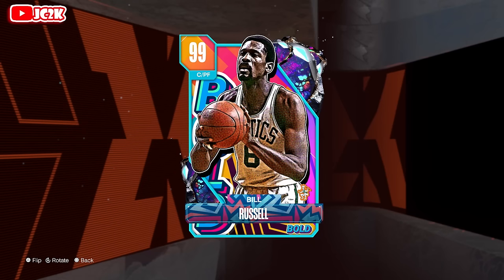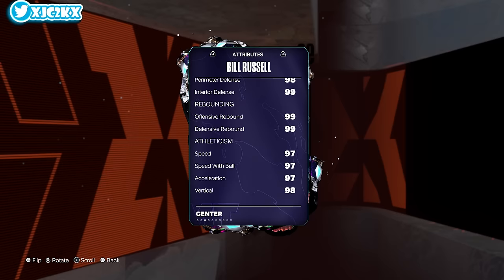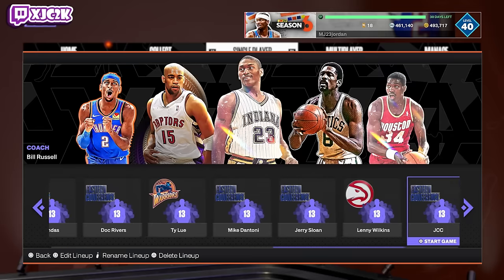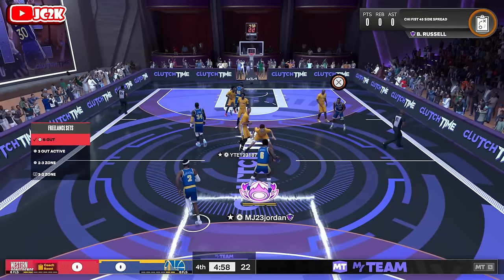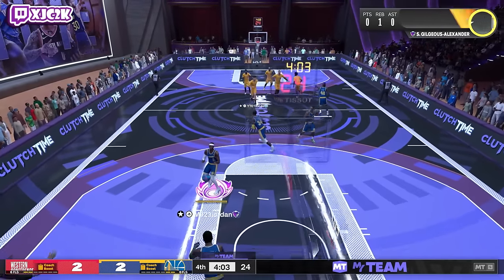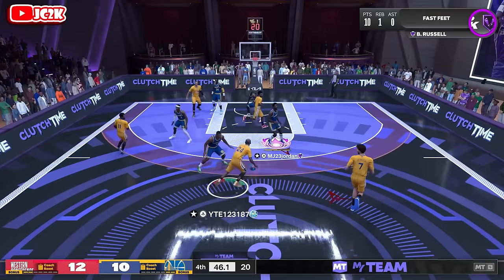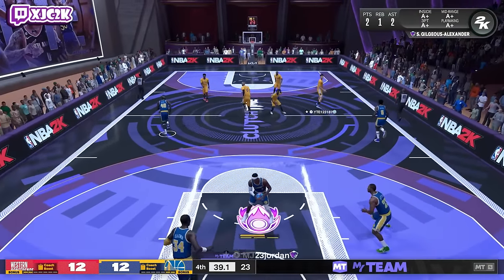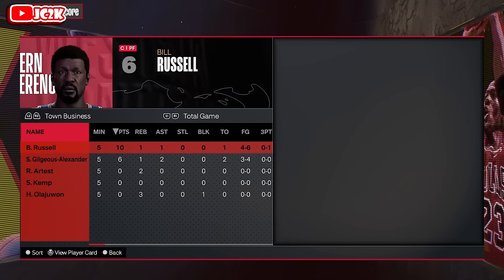*FREE* DARK MATTER BILL RUSSELL GAMEPLAY!! THIS NBA LEGEND IS THE BEST FREE BIG IN NBA 2K24 MyTEAM!!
In this video I did gameplay with the brand new Dark Matter Bill Russell! Bill came out today in the new Bold 2 set that also includes cards such as Galaxy Opal Steve Francis, Galaxy Opal Kenyon Martin, Pink Diamond Gerald Green, and more in NBA 2K24 MyTeam!! If you enjoy this video please make sure to leave it a like and a comment and most importantly make sure to hit the subscribe button to help me grow towards 25,000 subscribers on the channel!